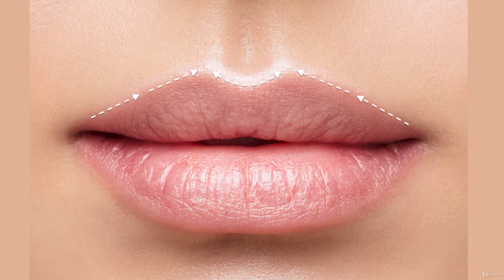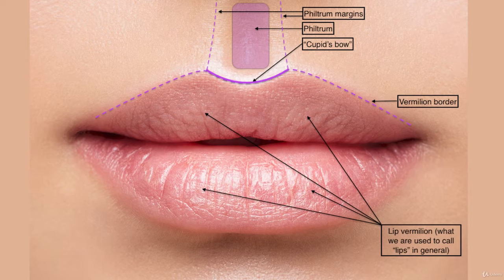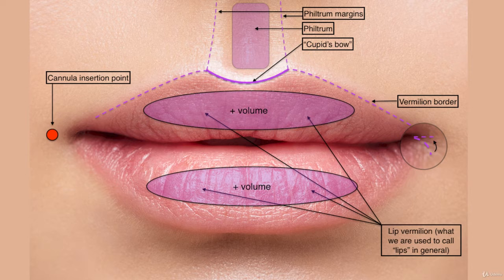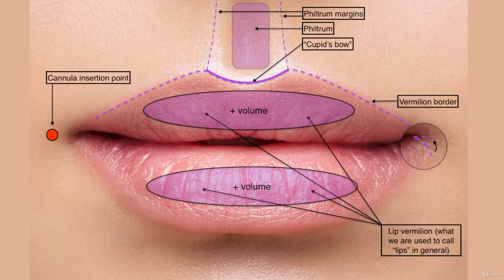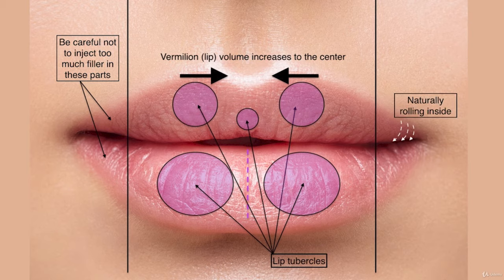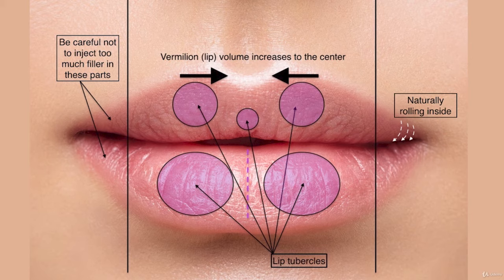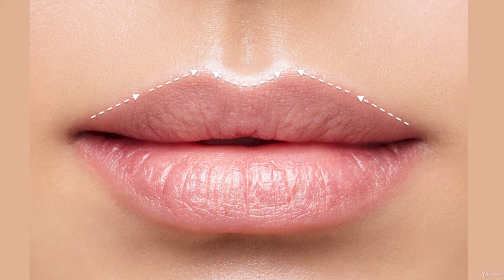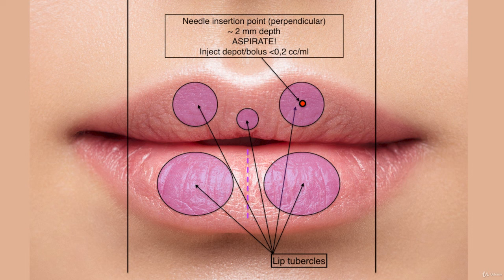4 Lips anatomy